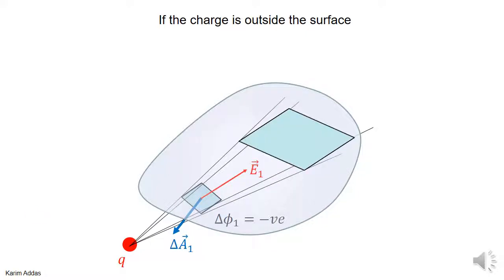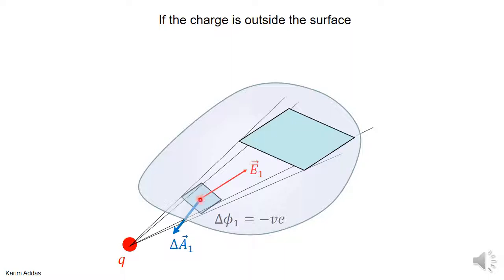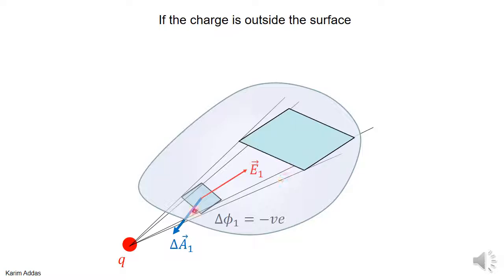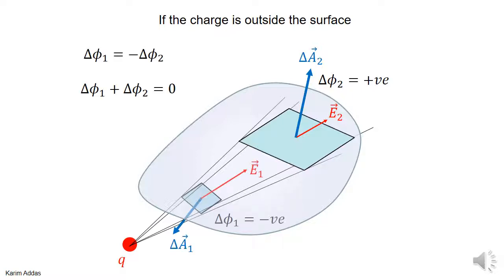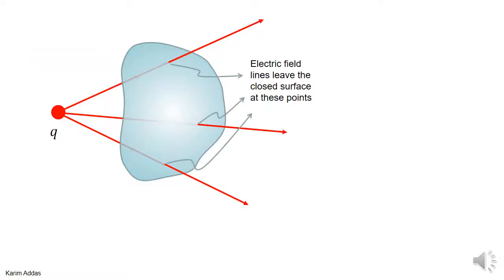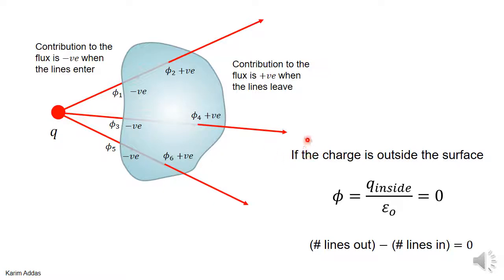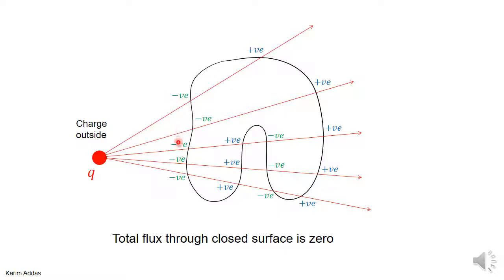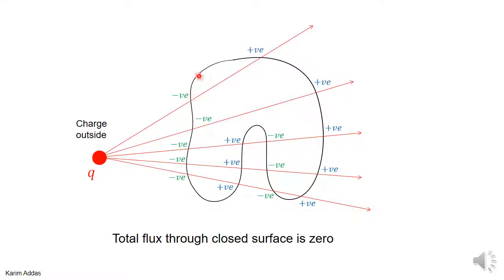1#4 charge outside closed volume core pptx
gauss' law. charge outside the closed surface